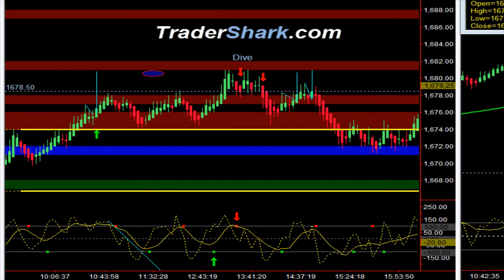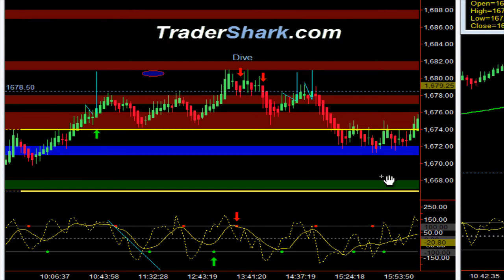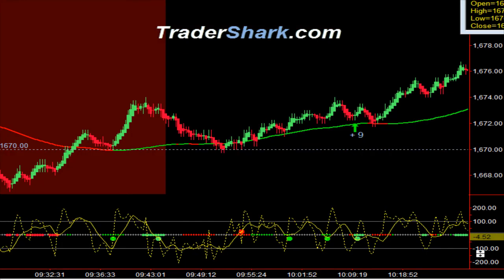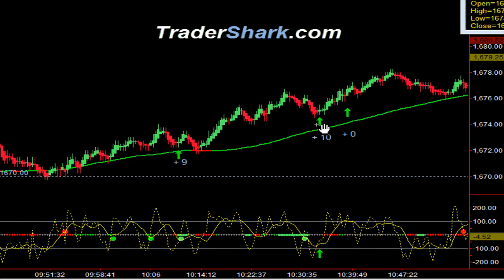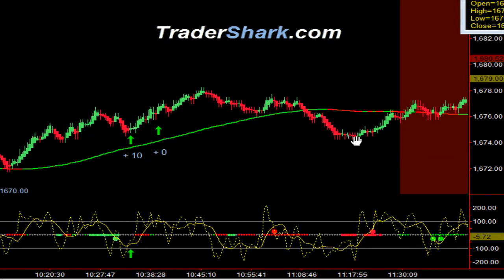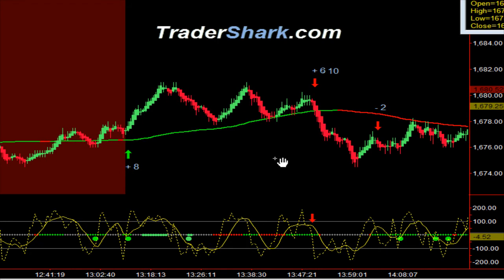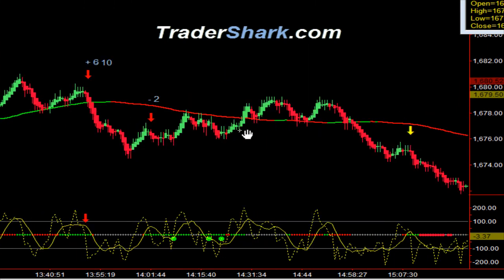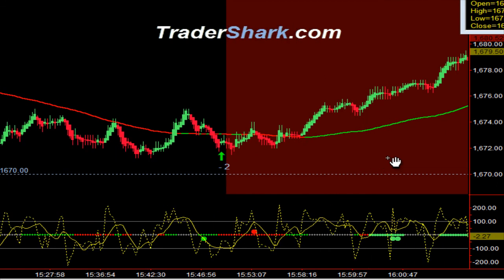Shutdown - Sep 30, 2013 - Trading Video